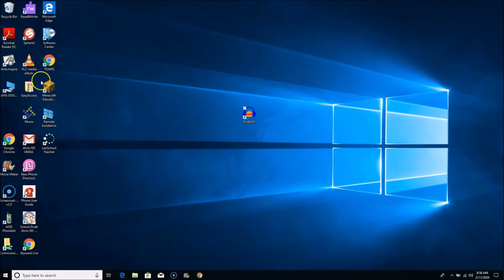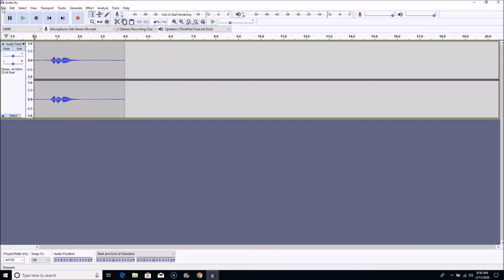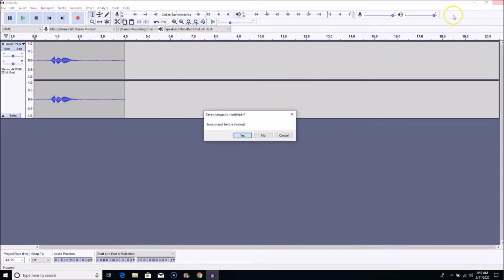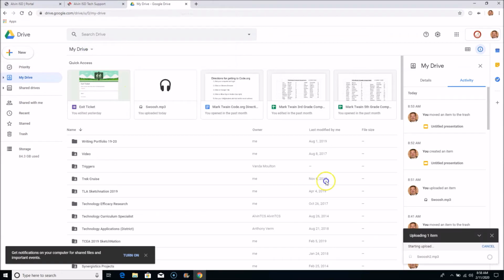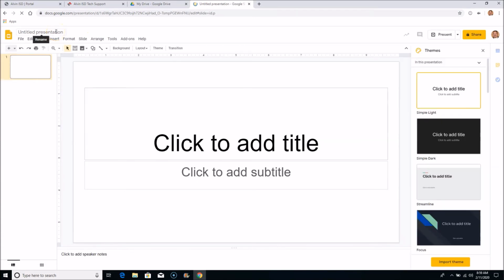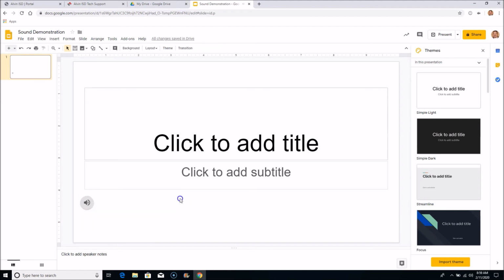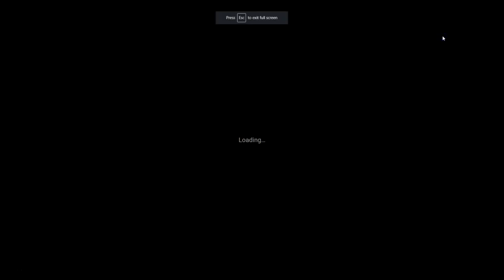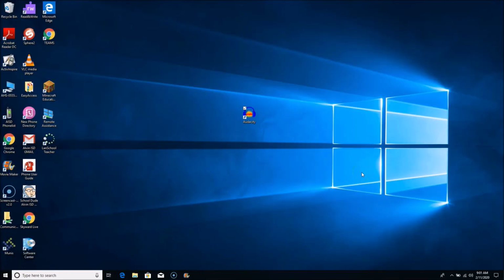Adding Sound to Google Slides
How to record, upload to drive and insert a sound into a Google Slides presentation.